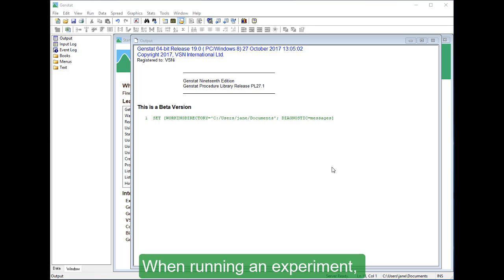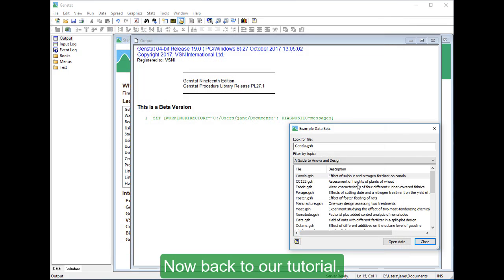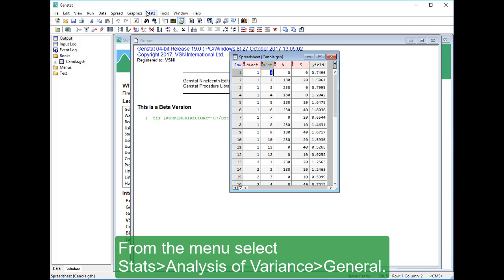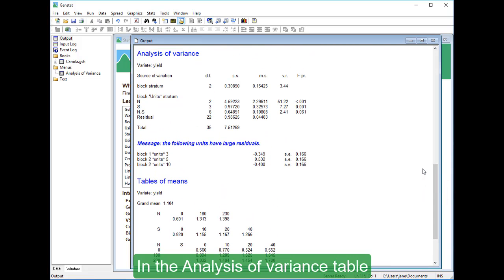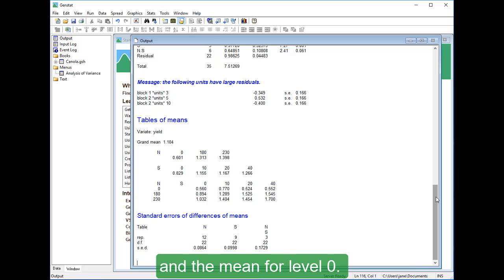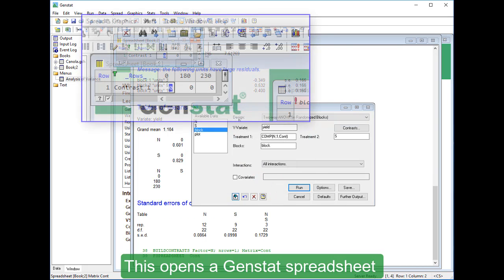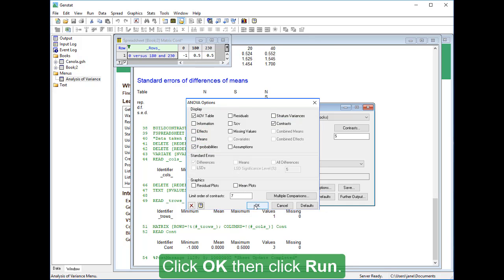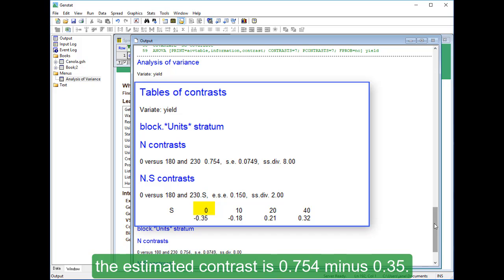ANOVA Contrasts in Genstat